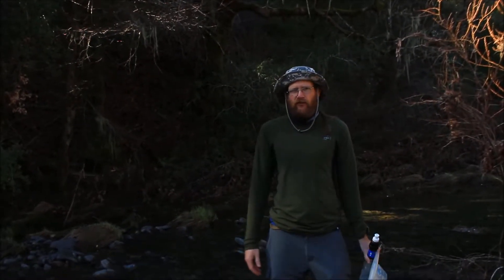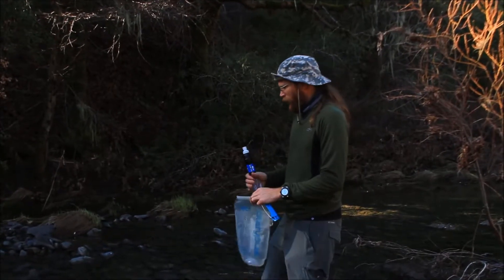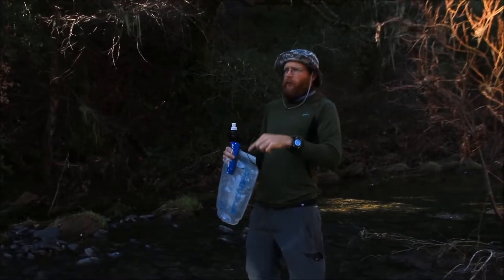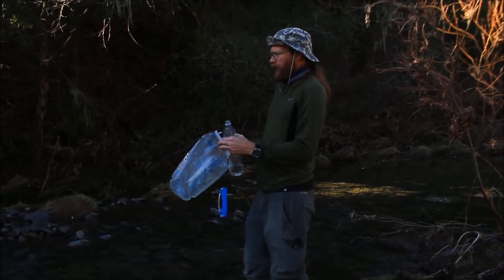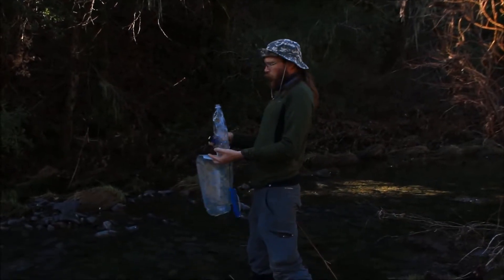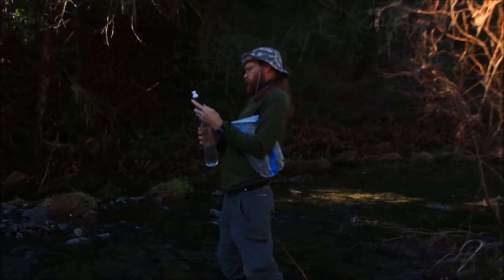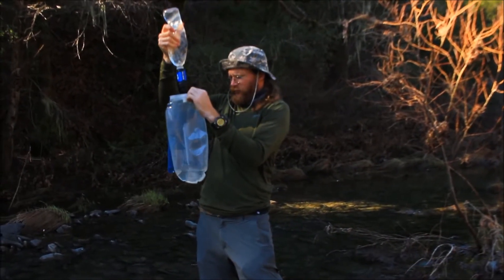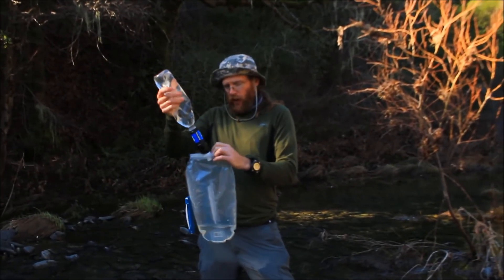Water filtering in the field: why you shouldn't carry gallons of water.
Watch to see how to filter water while on a hike so you don't have to carry so much.